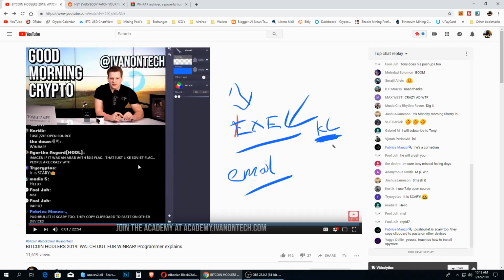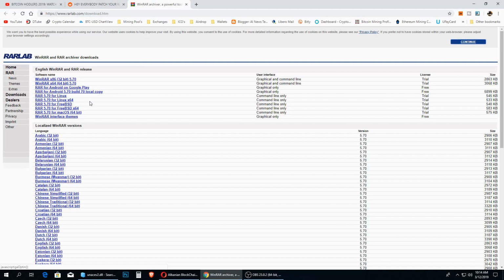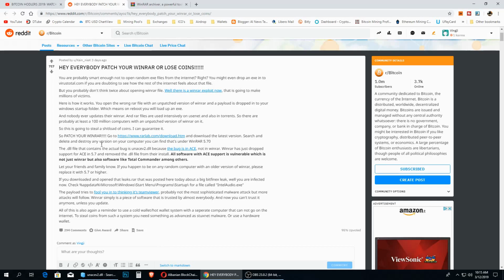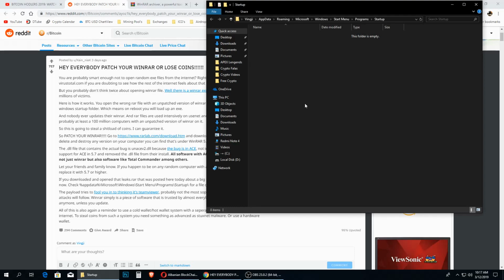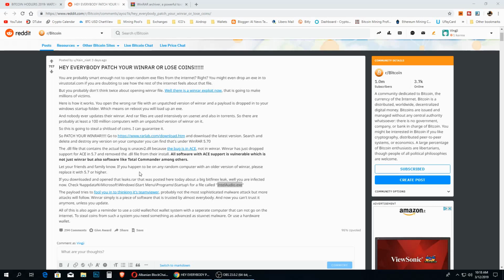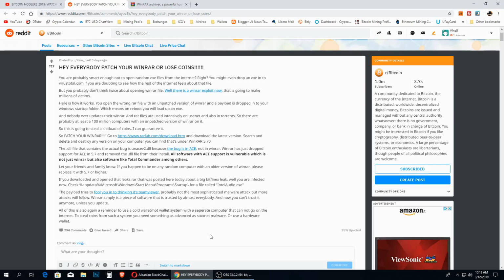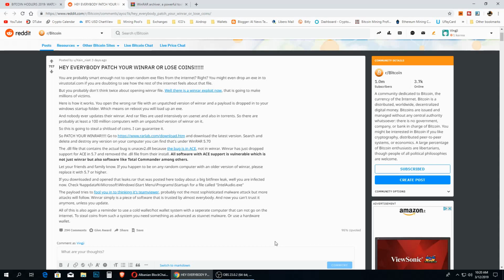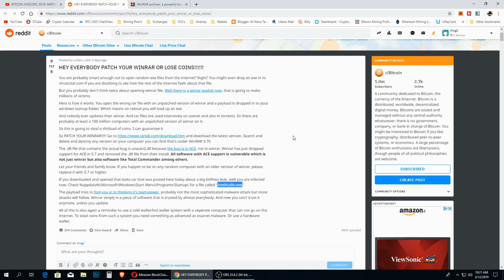Patch Winrar or loose your CRYPTO || Winrar Hack and how to be safe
*Electroneum refferal code:  5CCB7A

- Bitcoin - 1Fu3i4SPqL2n2WdjF79WFueRH5vnQ2sSK5
- Ethereum - 0x66ADFe289c66Da6faaDA112aCb9F6FF8a55100C5
- ETHClassic - 0x18C19f2B39EAf66656F0930223c9AedEAa7f1Aba
- Litecoin - LanFjKUX9su1hkYntddPwscDM4TKNf1mFZ